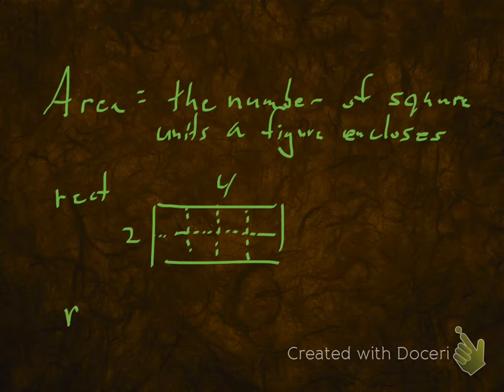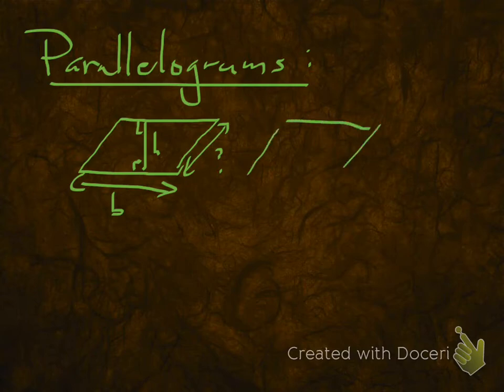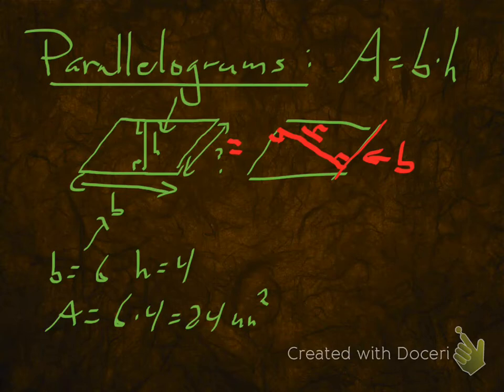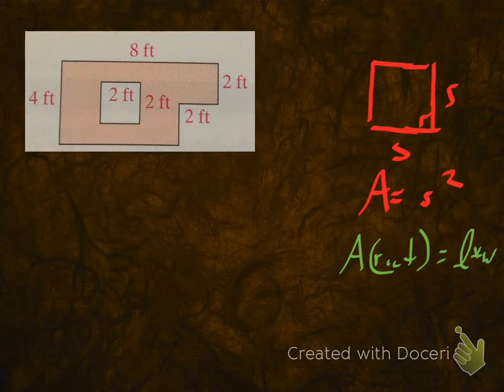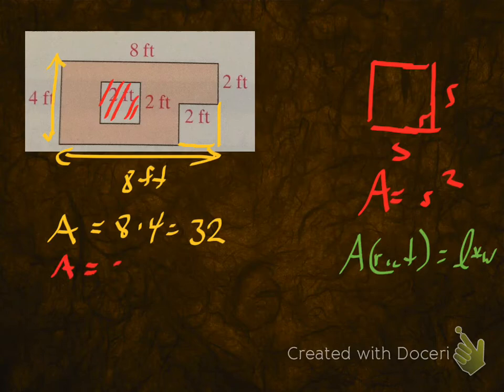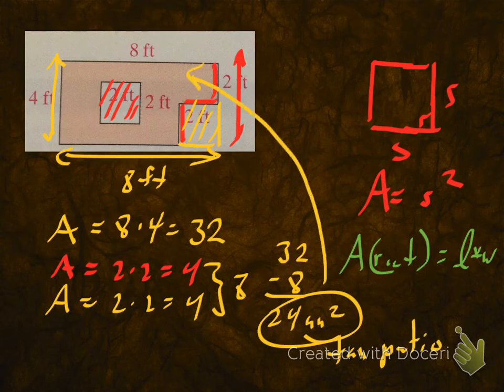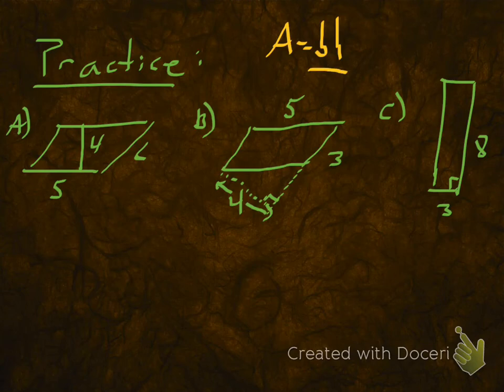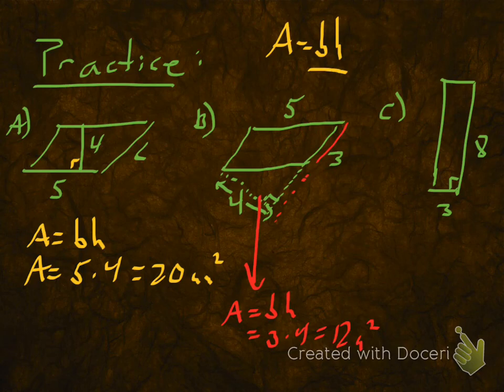Pre-Algebra, Lesson 10-1: Area of Parallelograms